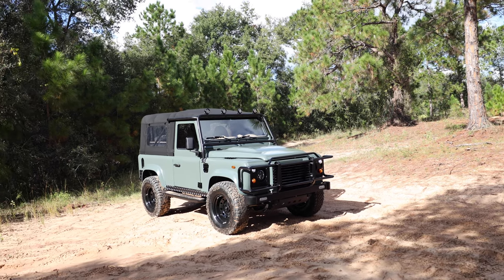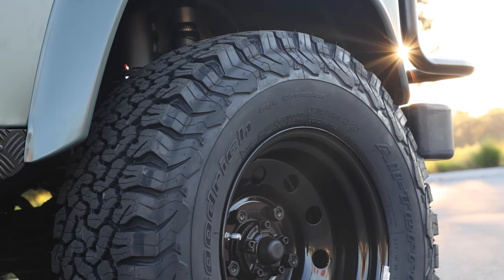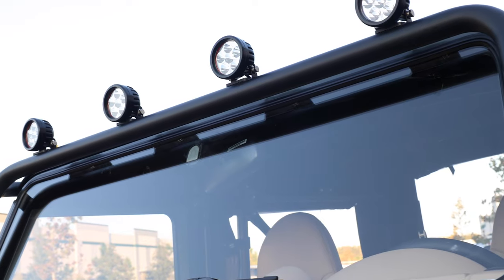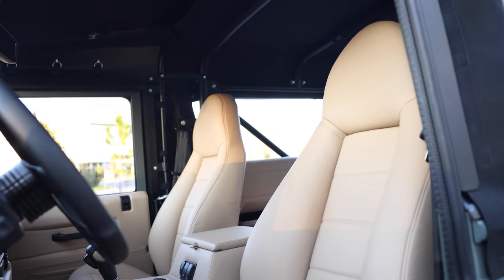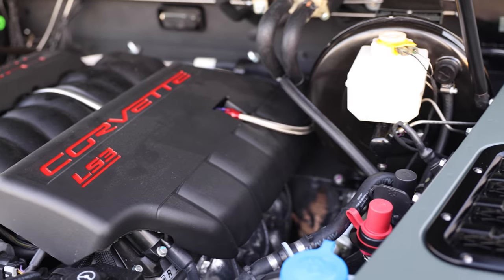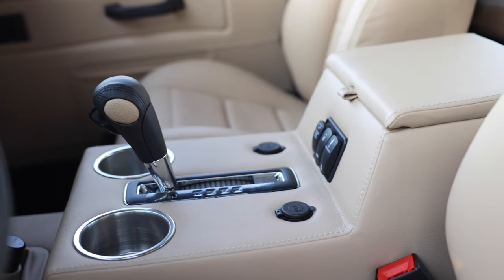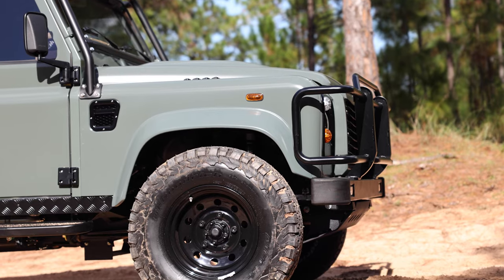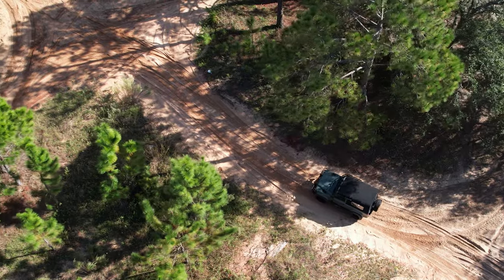Fully RESTORED (1995) Land Rover DEFENDER 90 with LS3 Engine | ECD Automotive Design